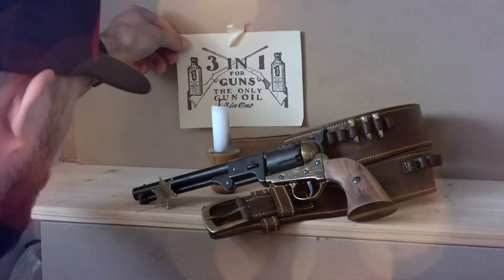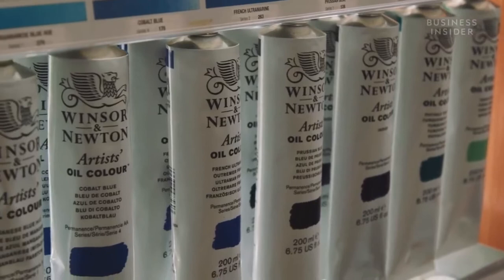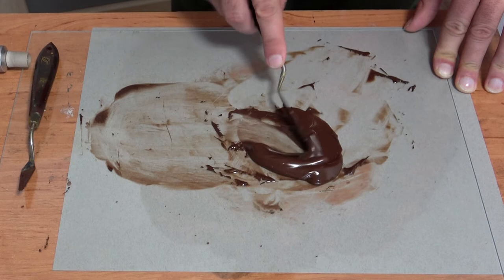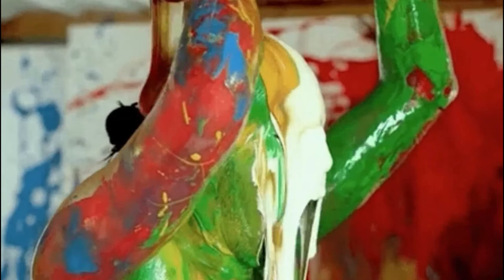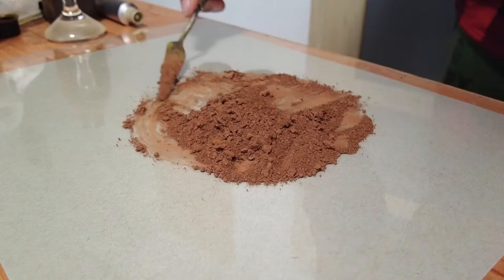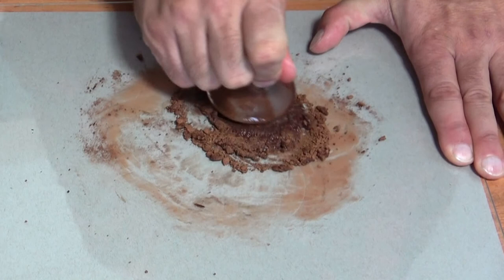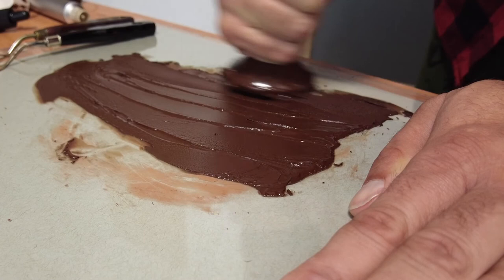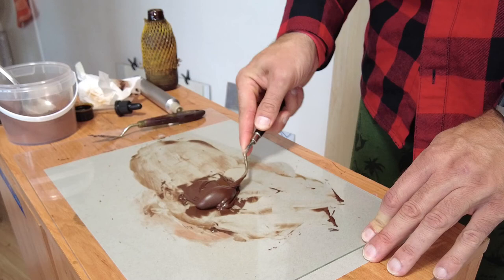Making my own oil paint - Underpainting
Hey guys! In this short video, I wanna show to you how I prepare from time to time my own burnt umber color for my underpaintings.

My Books:
Realistic Oil Painting
Color Mixing Book